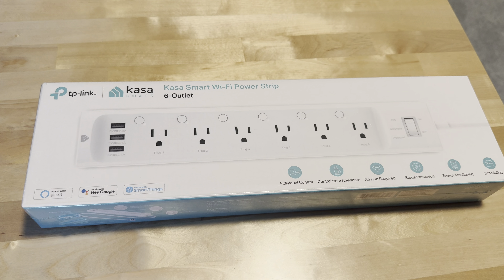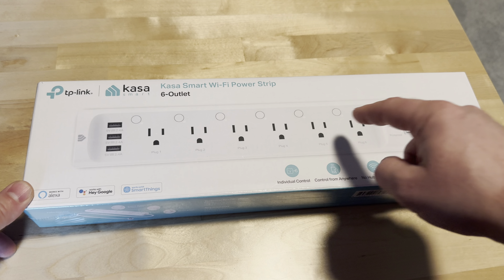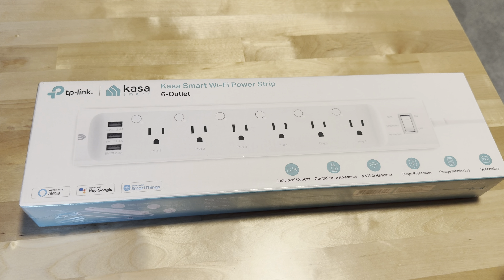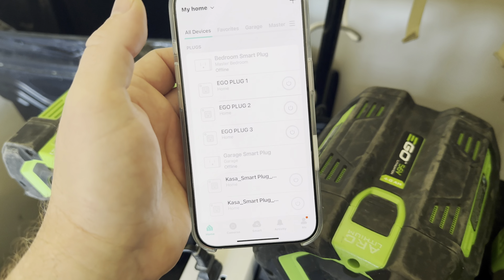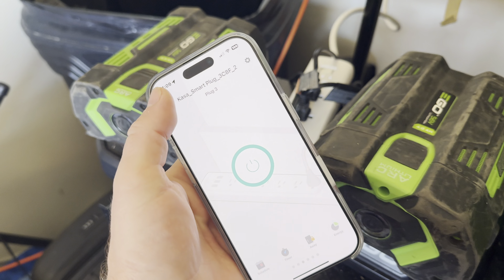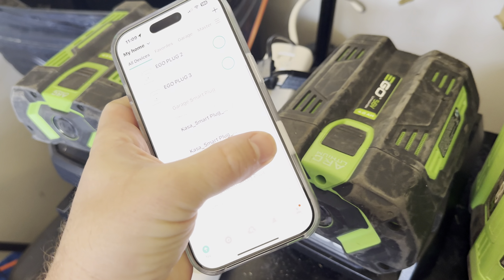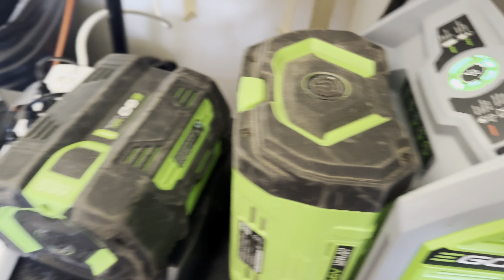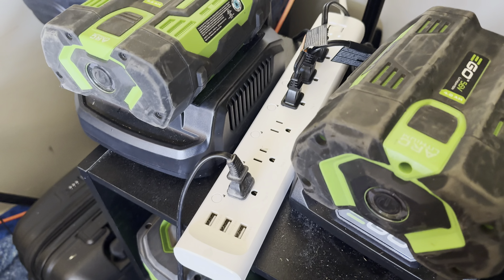Kasa Smart Power Strip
YouTube Family,

This is another YouTube video focused on Smart Tech! This Kasa @TPLINKUS Smart Power Strip is a unique Smart Power Strip that allows me to monitor and control it right off the kasa smart app. This helps allow me to turn off certain electronics while leaving others on! This helps me conserve electricity and allowing me to control my EGO chargers from not running all day and night. This is now one of my favorite tech devices by far! Let me know if you have one of these or if you have something similar?

Amazon Link

EGO 56V Lithium ion Charger

-Tony Jr.

Recorded on my Apple iPhone 16 Pro in 4K at 60 FPS